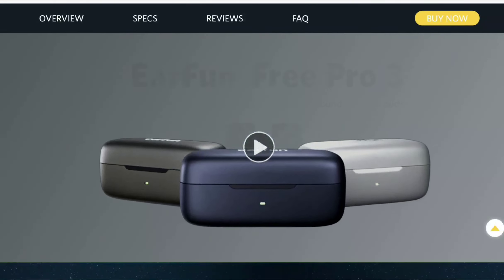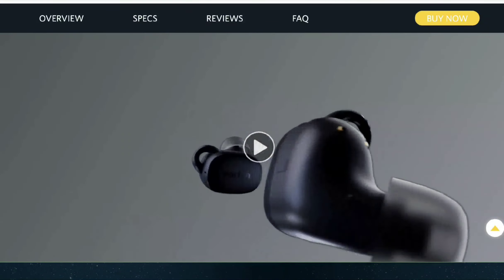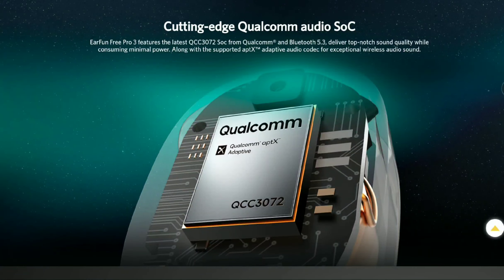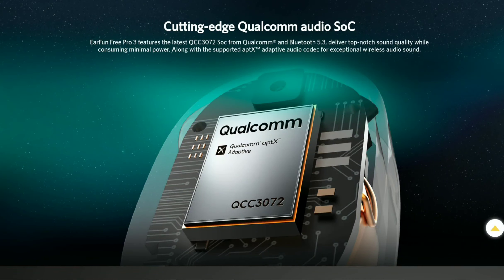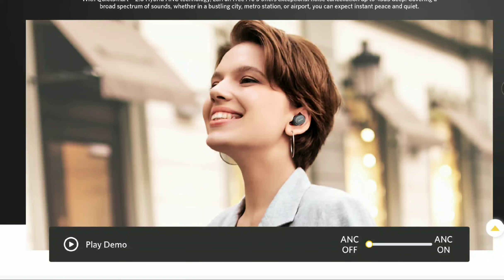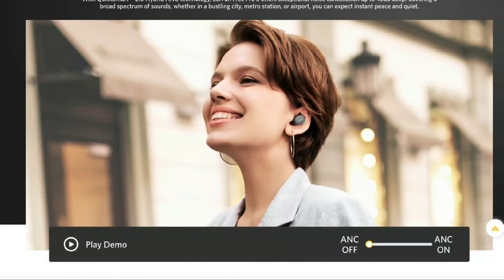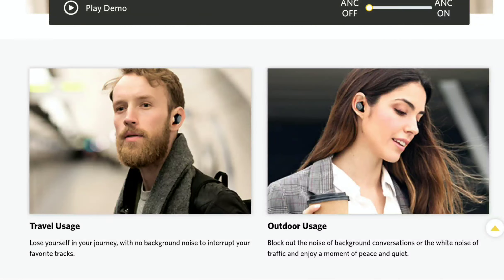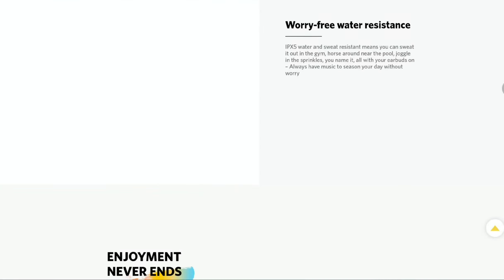EarFun Free Pro 3 is Here featuring Snapdragon Sound alongside aptX Adaptive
EarFun Free Pro 3

The wallet-friendly brand just keeps pumping out products, and it returns once again with its latest true wireless earbuds, the EarFun Free Pro 3. Not to be confused with Hauwei's new Freebuds Pro 3 , EarFun's own debutants see the company continue its key modus operandum of targeting the budget end of the market by offering earbuds with lots of features at a very reasonable price.
the Free Pro 3 look pretty smart. Teased as the first EarFun buds to feature a Snapdragon Sound Certification alongside Bluetooth 5.3, the new model will also feature headline-grabbing support for aptX Adaptive technology for what EarFun promises will provide "the highest level of wireless audio quality and connectivity".
It won't surprise you to find out, then, that this isn't the end of the feature list. The Pro 3 offer a claimed battery life of up to 33 hours (7.5 hours + 25.5 hours with the case) and USB-C charging, while an IPX5 rating offers substantial waterproofing to protect your earbuds from splashes or jets of water. They've even got Bluetooth multipoint connectivity, a feature that's become increasingly common at this price level.
Technical support and customisation, meanwhile, come courtesy of the official EarFun Audio app, from which you can adjust things like button assignment, EQ, switching your connections and toggling between the buds' various noise cancelling modes. You can even access the low-latency aptX "Game Mode" protocol for responsive sound when gaming on a PC or console.
The EarFun Free Pro 3 are available now for £79.99 /$79.99 in three distinct colourways: Brown Black, Silver White and Navy Blue.